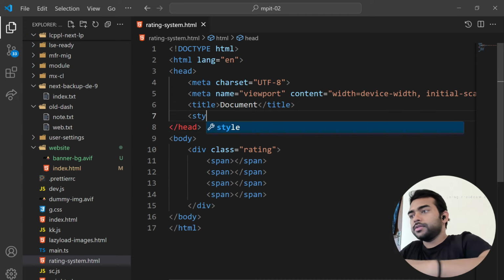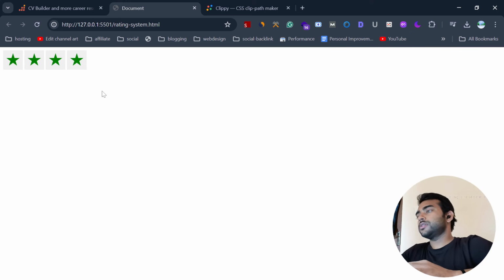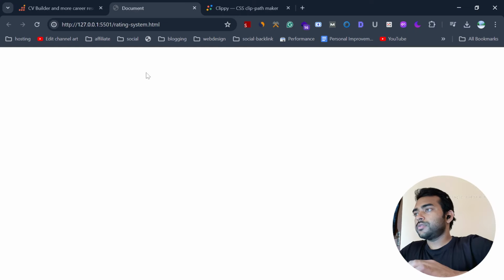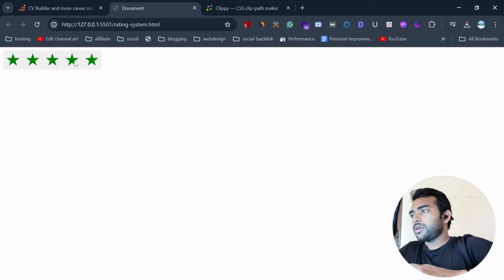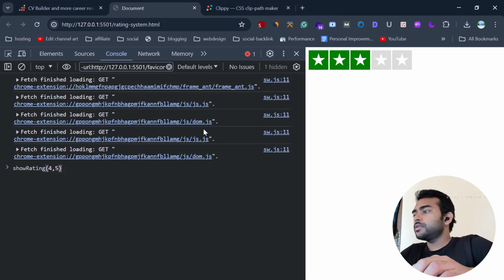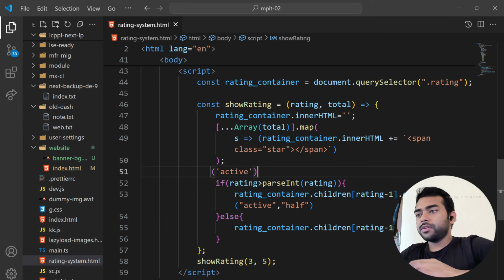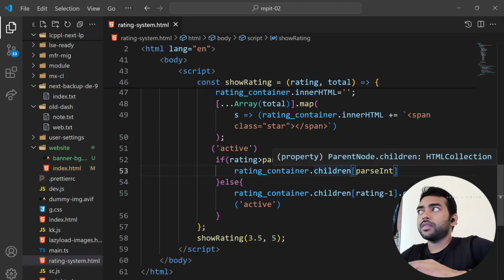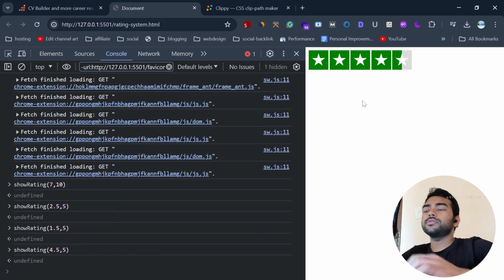star rating html css js | Part - 1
🛠️ Tools and Resources:

 Browser for Testing (Chrome, Firefox, etc.)